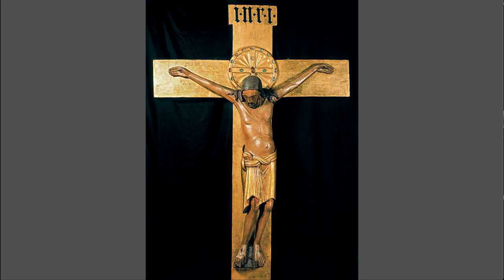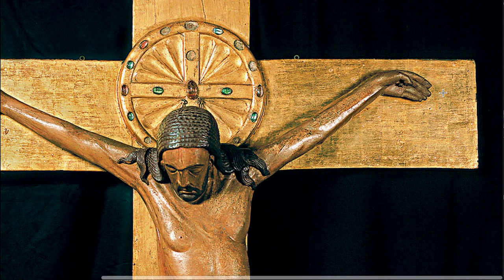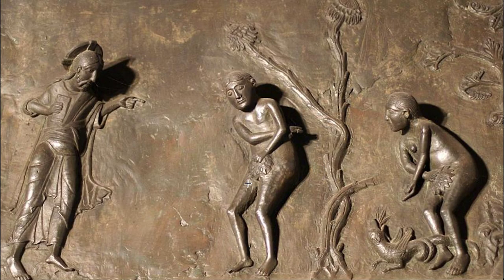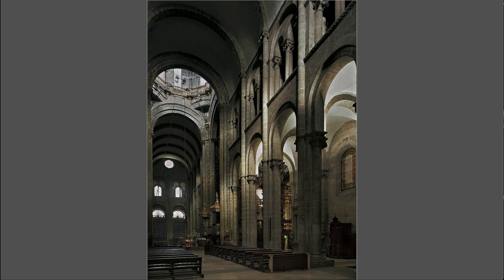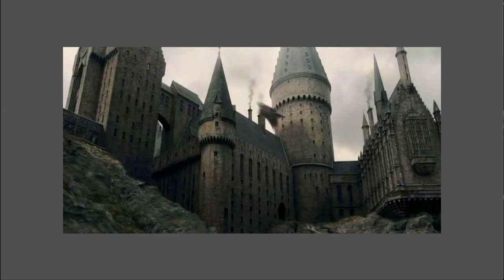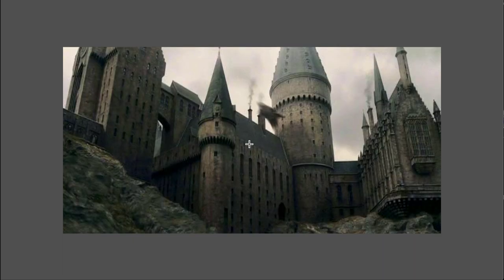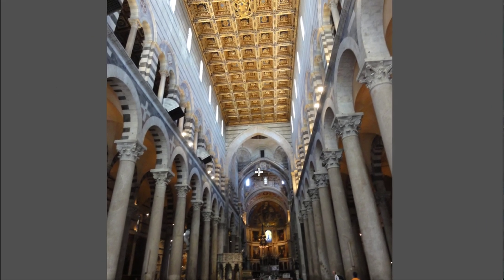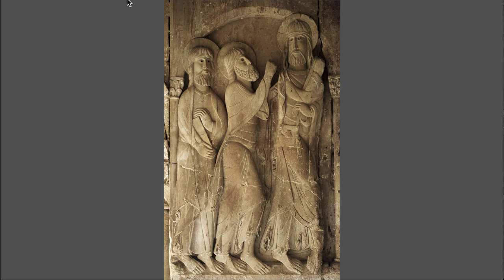ArtHistoryI PartXI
Early Medieval continued, Romanesque